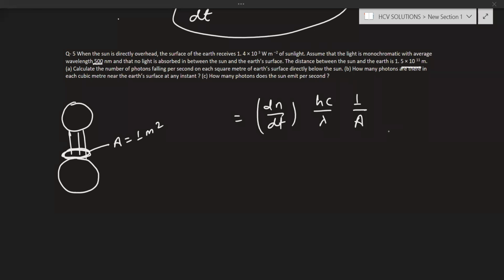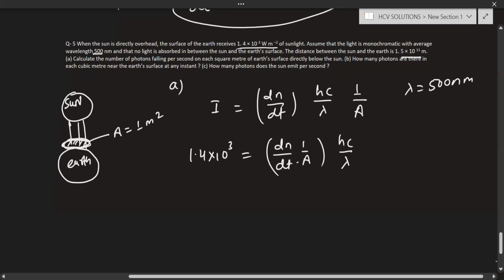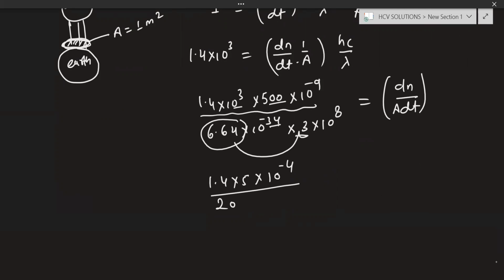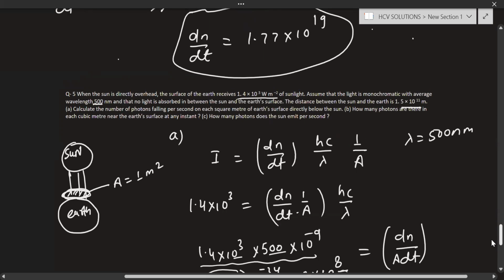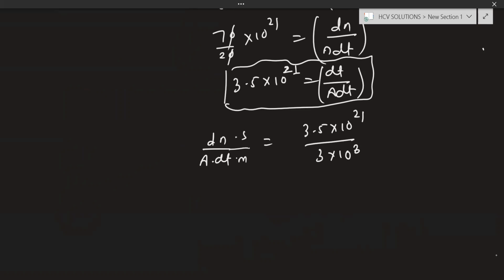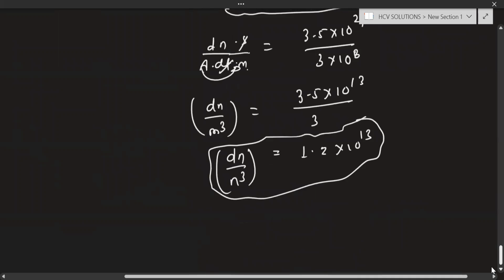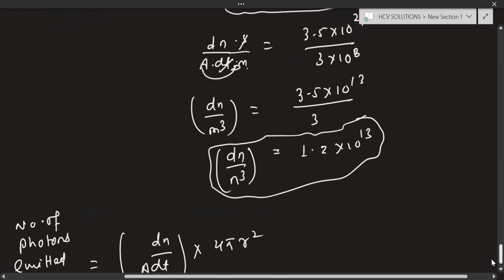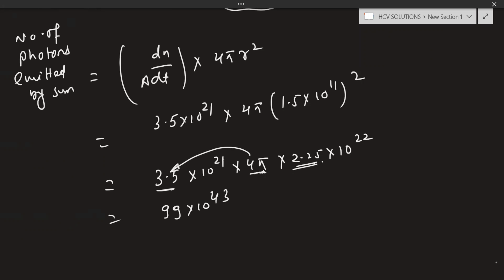Q- 5, HCV photoelectric effect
Q- 5 When the sun is directly overhead, the surface of the earth receives 1. 4 × 10 3 W m –2 of sunlight. Assume that the light is monochromatic with an average wavelength of 500 nm and that no light is absorbed in between the sun and the earth’s surface. The distance between the sun and the earth is 1. 5 × 10 11 m. (a) Calculate the number of photons falling per second on each square meter of the earth’s surface directly below the sun. (b) How many photons are there in each cubic meter near the earth’s surface at any instant? (c) How many photons does the sun emit per second?